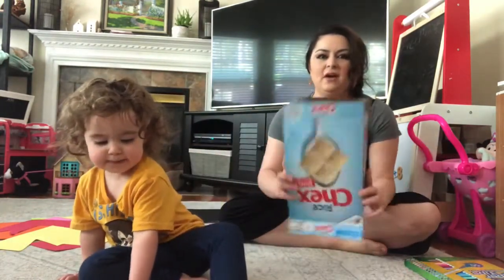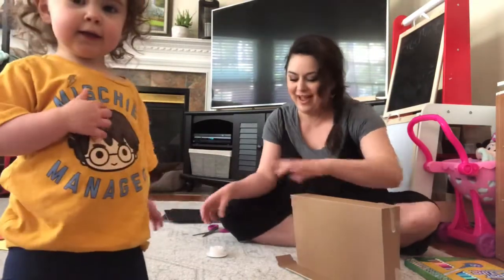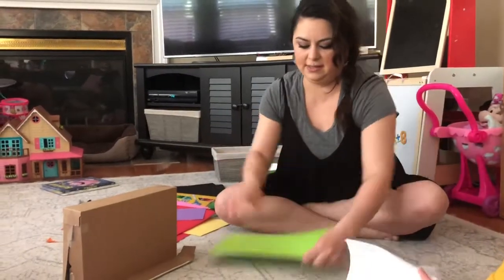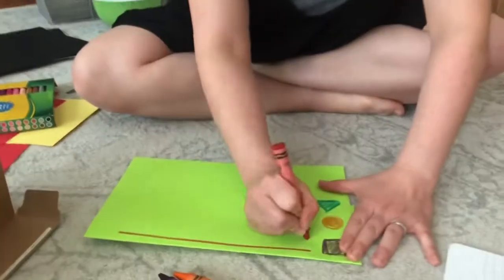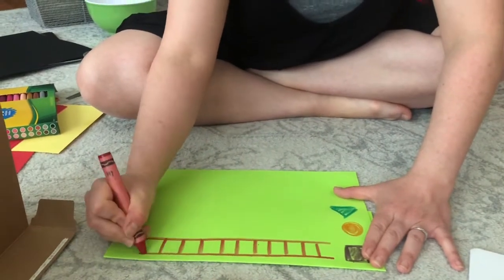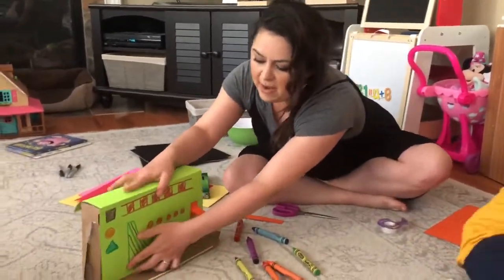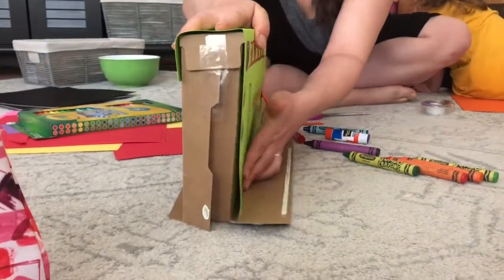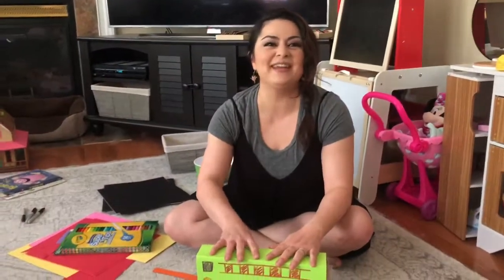Make a Control Panel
It can be a control panel to help you pretend to take an adventure in a vehicle like a spaceship or a submarine!